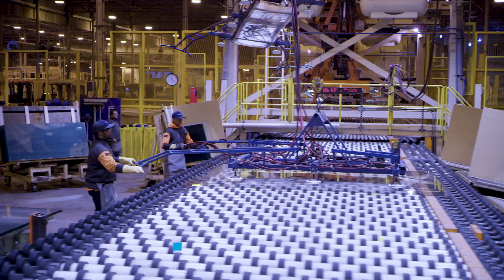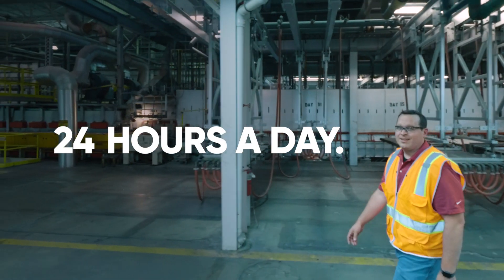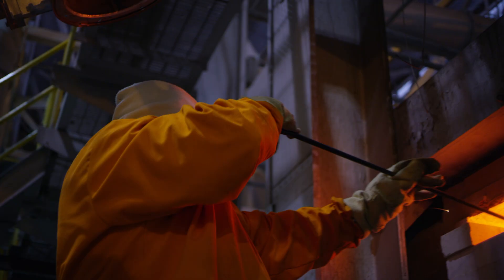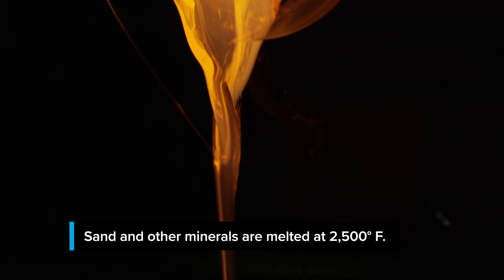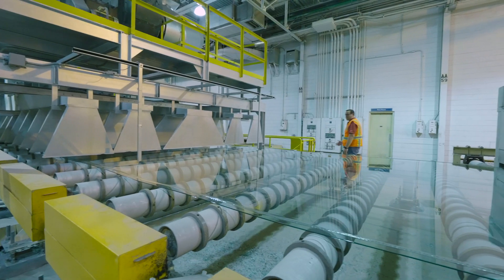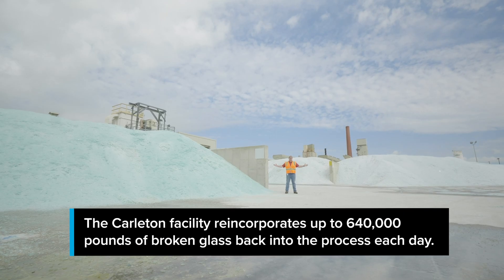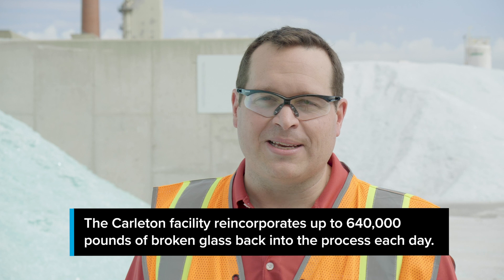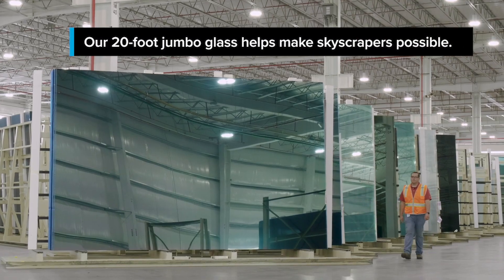WeMakeThat Glass for skyscrapers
Brent Carr, Guardian Glass production manager, walks us through a Guardian Glass Float Plant in Carleton, Michigan.